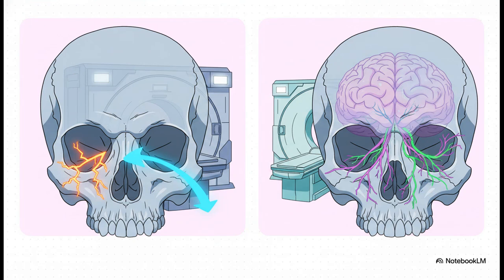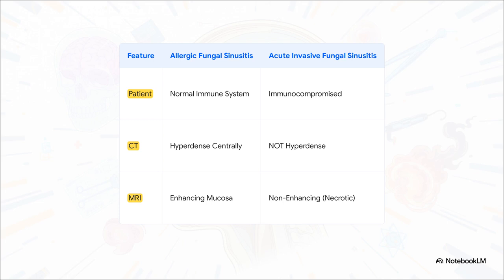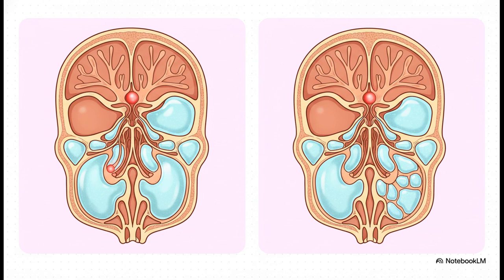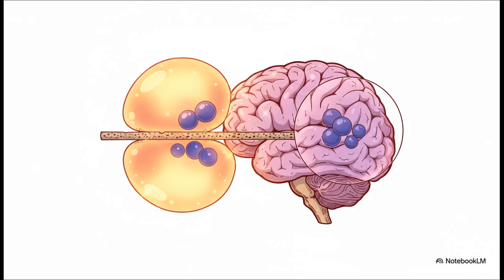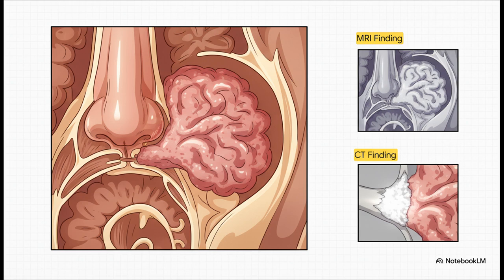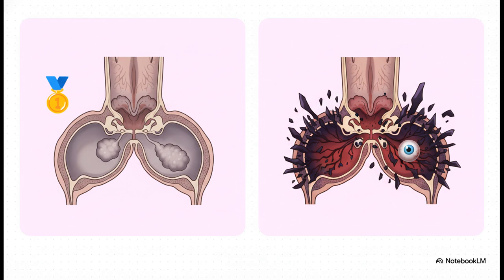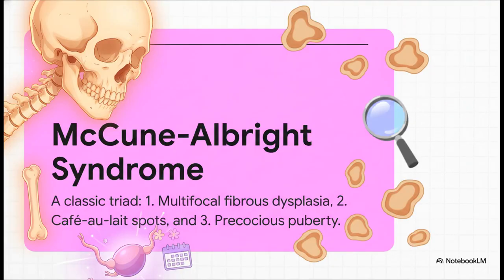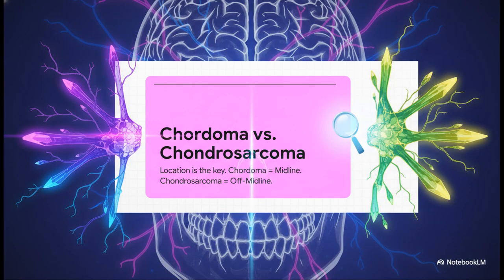Skull Base & Sinuses: Mastering Paget's, Fibrous Dysplasia, and Sinonasal Masses Imaging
We start with the systemic bone diseases—Paget's and Fibrous Dysplasia—learning how to tell them apart using age and "table" involvement. We then dive into the sinuses, contrasting the "good" allergic fungal disease with the "life-threatening" invasive form. Finally, we break down the "Big 5" sinonasal masses using pathognomonic locations and "Aunt Minnie" appearances.

🧠 Key Concepts Covered:
Systemic Bone Pathology:

Paget’s Disease: Recognizing Osteolysis Circumscripta and the thickened "Sclerotic" skull. Remember: Deafness is the #1 complication.

Fibrous Dysplasia: The "Ground Glass" look in patients under 30. Unlike Paget's, it spares the otic capsule and favors the outer table.

Fungal Sinusitis Showdown:

Allergic Fungal Sinusitis: Hyperdense on CT and T1/T2 dark on MRI (mimicking air).

Acute Invasive Fungal Sinusitis: The "necrotic mucosa" (lack of enhancement) in immunocompromised patients—a surgical emergency.

Sinonasal Patterns:

Infundibular vs. Ostiomeatal: Understanding the anatomical "choke points" of sinus drainage.

Antrochoanal Polyp: The young adult with a mass widening the maxillary ostium and extending to the nasopharynx.

The Neoplastic Differential:

JNA: The "Nose Bleed" teenager with a mass in the sphenopalatine foramen.

Inverted Papilloma: The "Cerebriform Pattern" on MRI with a high association with SCC.

Esthesioneuroblastoma: The "Dumbbell" mass at the cribriform plate with pathognomonic intracranial cysts.

Septal Perforation: Mnemonic for Cocaine vs. Wegener’s (GPA) vs. Syphilis.

💡 High-Yield Board Buzzwords
"Osteolysis Circumscripta": The well-defined lytic phase of Paget’s disease in the frontal or occipital bones.
"Cerebriform Pattern": The brain-like appearance of an Inverted Papilloma on T2-weighted MRI.
"Dumbbell with a Waist": Esthesioneuroblastoma squeezing through the cribriform plate.
"Empty Sinus" (Review): Be careful! T1/T2 "black" on MRI can be a highly concentrated allergic fungal ball, not just air. Always cross-reference with CT.